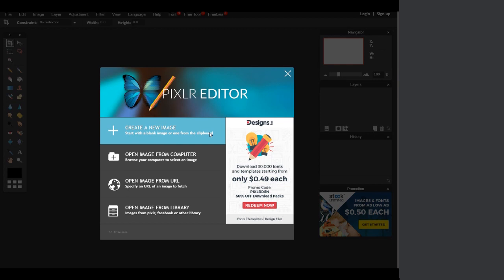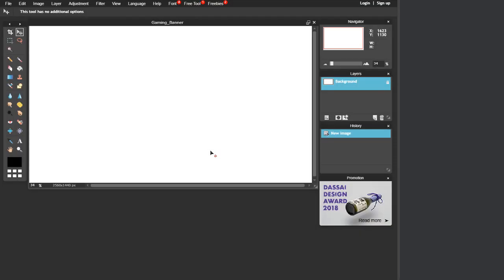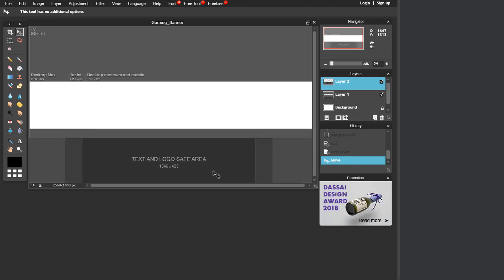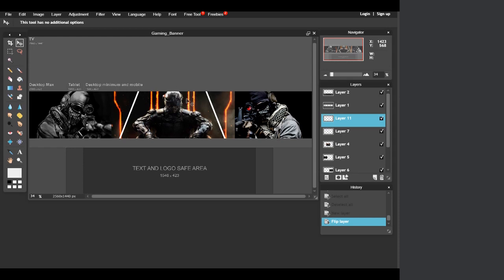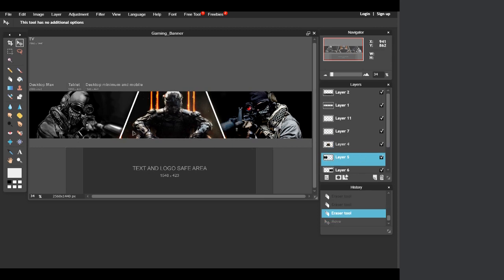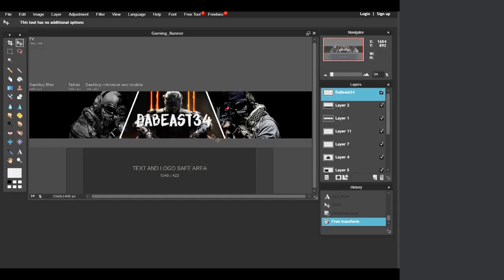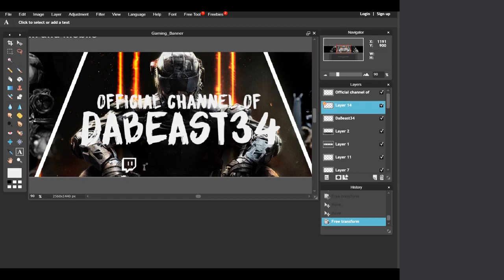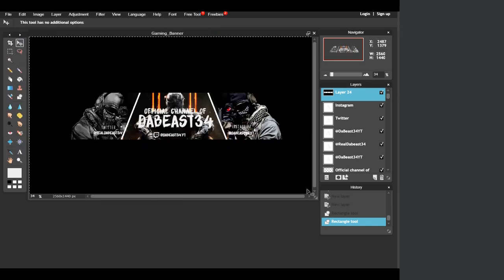How to make a FREE YouTube gaming banner with Pixlr!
Welcome, today I show you how to make a YouTube gaming banner for FREE using pixlr, a free online photo editing software. If you are a beginner, you can still follow along with the tutorial. I show you how to make a specific banner, but you can simply replace the images I use with your own or change it up to make the banner your own.

**Video Links**
Pixlr Editor:

If Ghost Banner 2 doesn't link you to a
different image then look in the related images
after you click the link.

Join my Clash Royale and Clash of Clans Clan - DaBeast Clan